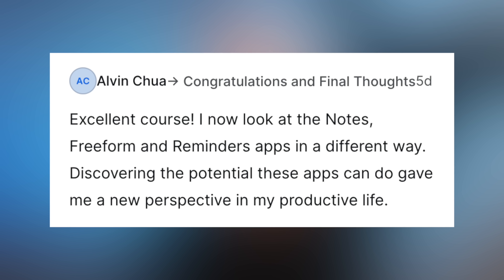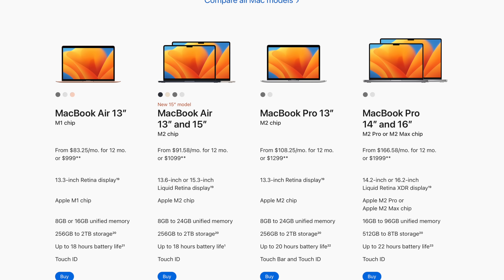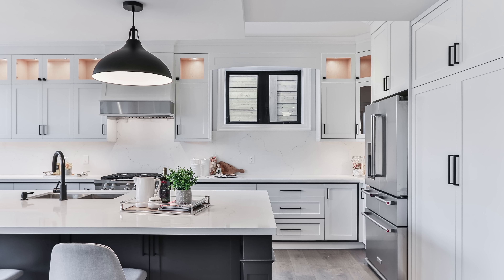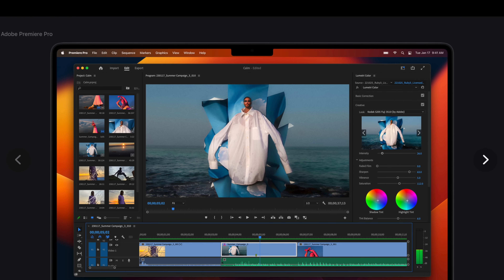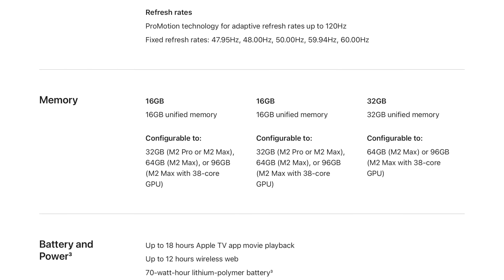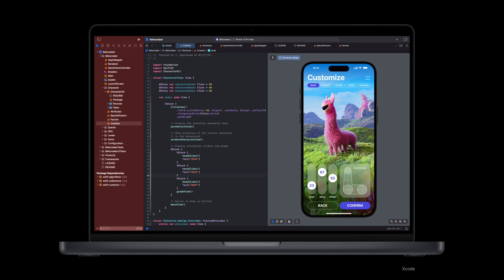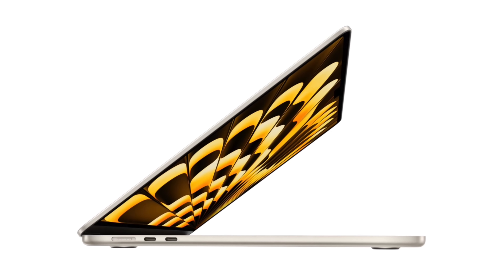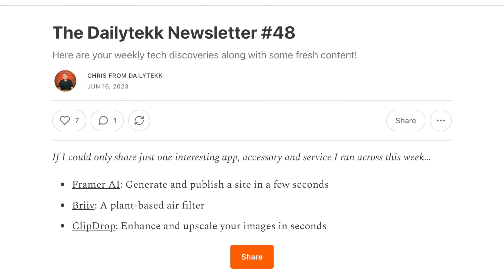15" MacBook Air or 14" MacBook Pro MADE EASY!